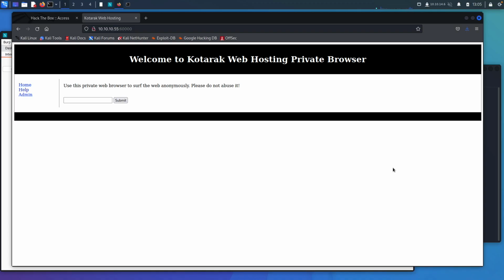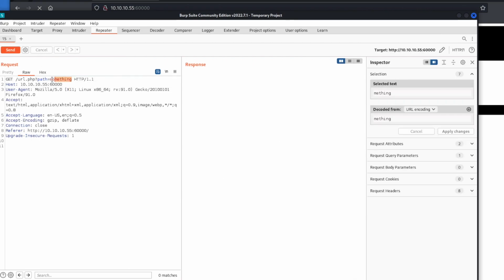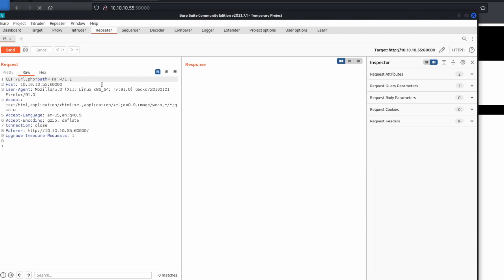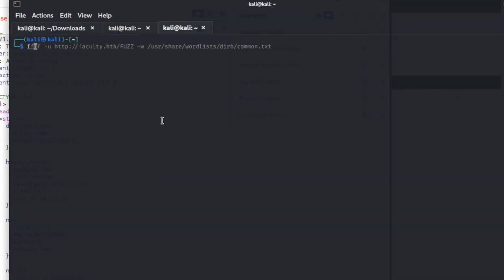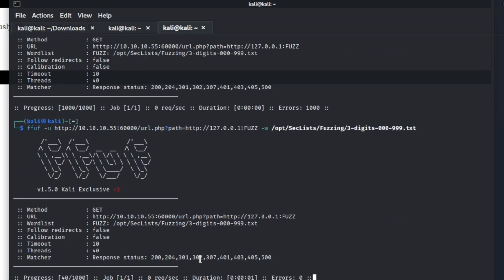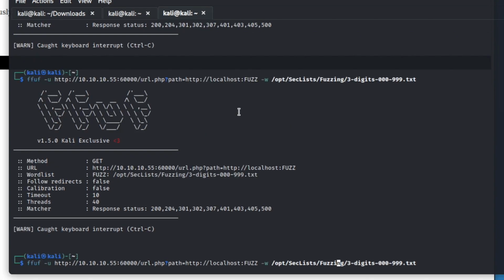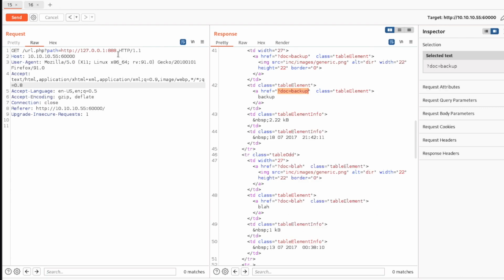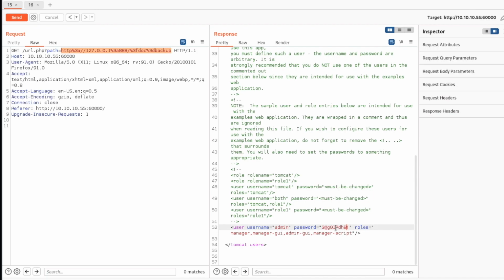SSRF & Network Enumeration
0:00 About SSRF
0:33 Testing for SSRF
2:13 SSRF FUZZING Internal Network
5:12 More About SSRF